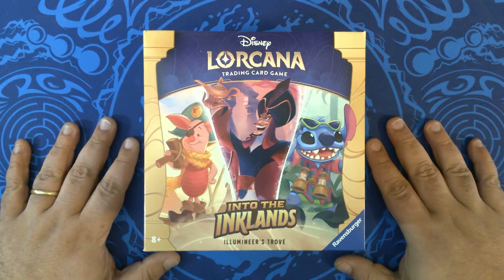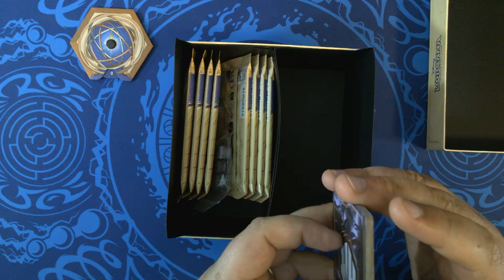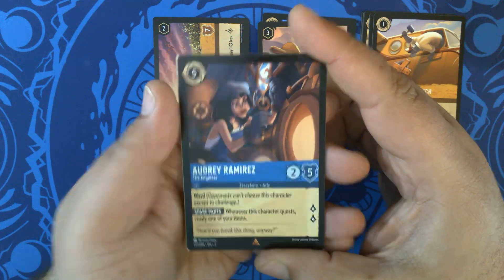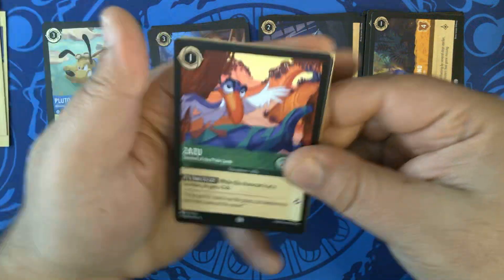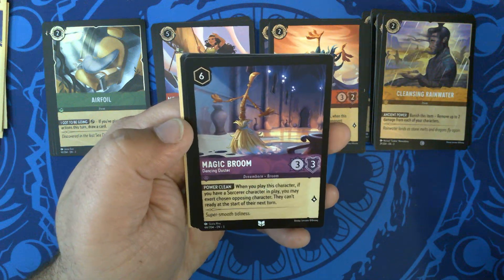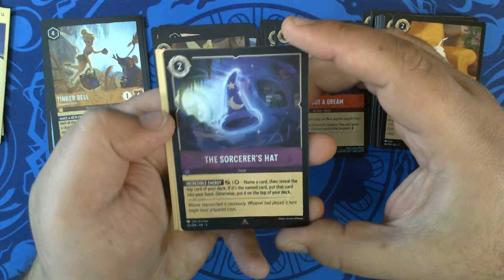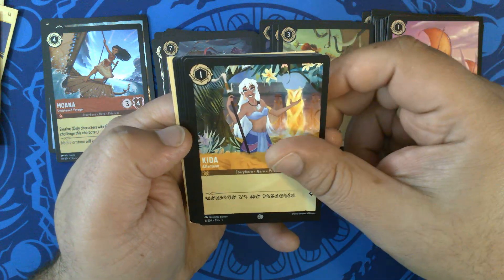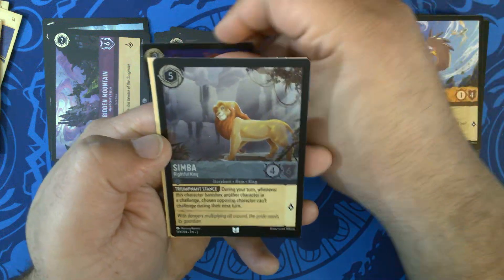Illumineers Trove 1 - Disney Lorcana: Into The Inklands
Hello hello Illumineers!

Today we are opening our first Illumineer's Trove from Lorcana: Into The Inklands, the third chapter of the card game released by Disney and Ravensburger.

Purchased 16 February 2024 from @GamingUndergroundLLC in High Point, NC as a preorder.

Opened 29 February 2024